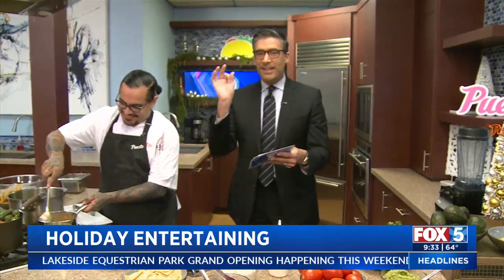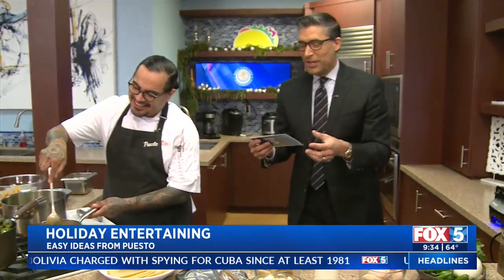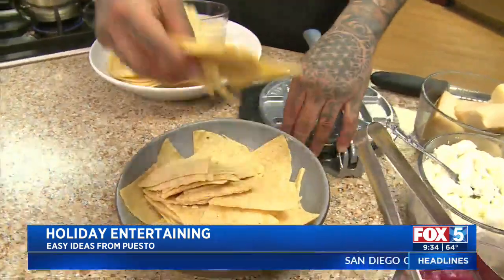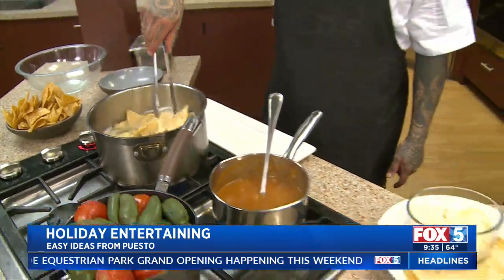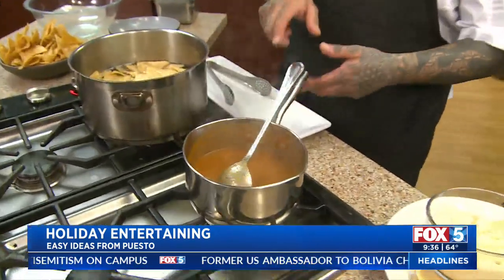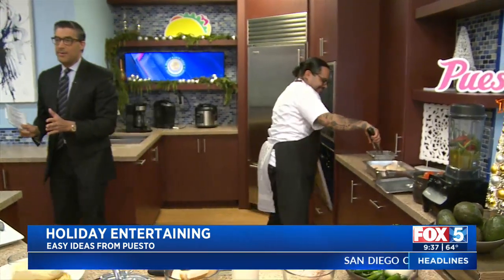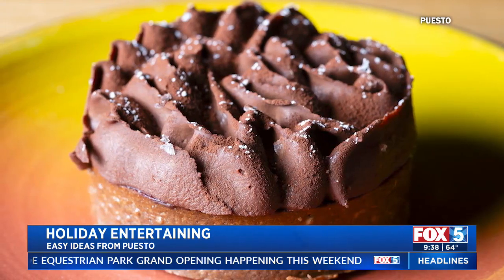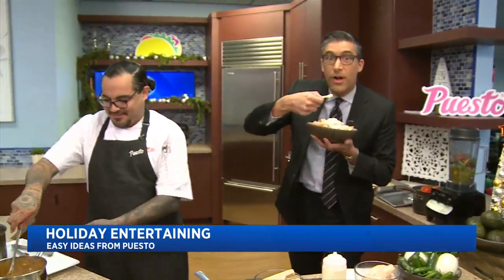Holiday Entertaining Tips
Chef Martin from Puesto gives some easy holiday entertaining tips.